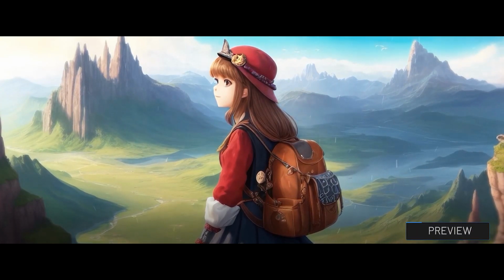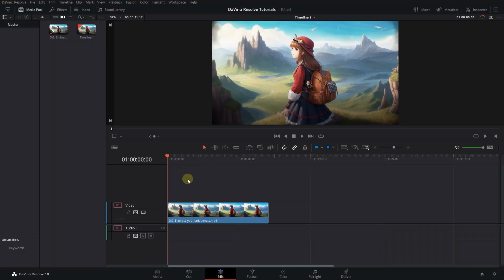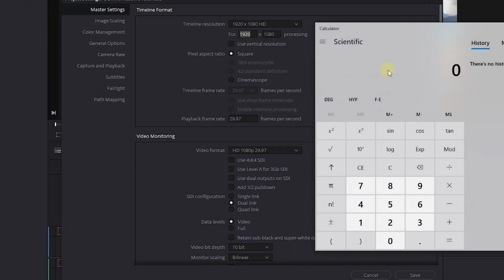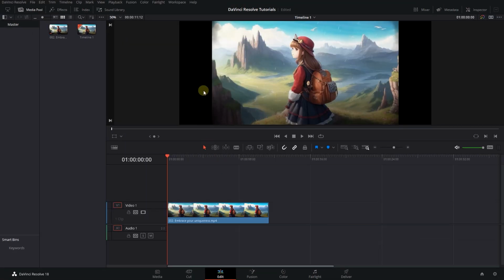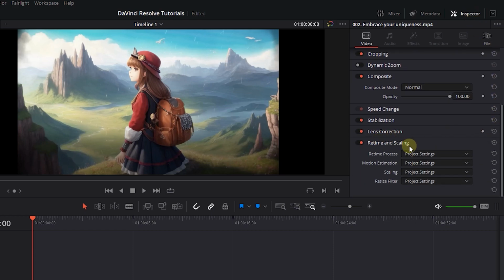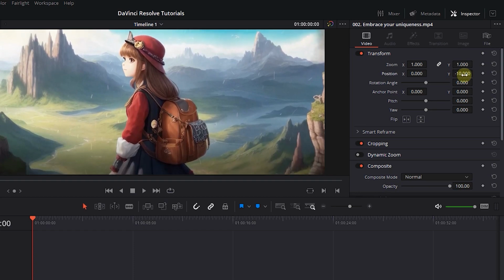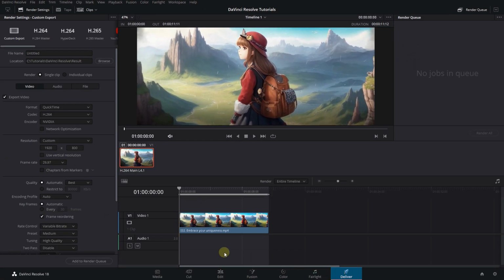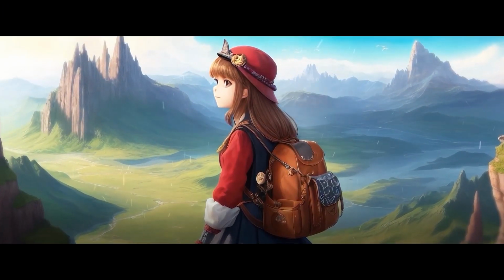How to Create REAL 21 9 CINEMATIC Aspect Ratio in Davinci Resolve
In Davinci Resolve, you can create a true 21:9 cinematic aspect ratio for your video by adjusting the project settings and cropping the video to eliminate black borders. This process results in a widescreen format without letterboxing.

How to Create REAL 21-9 CINEMATIC Aspect Ratio in Davinci Resolve Chapters:
00:00 change project settings in davinci resolve
00:26 change video crop settings
00:43 export video